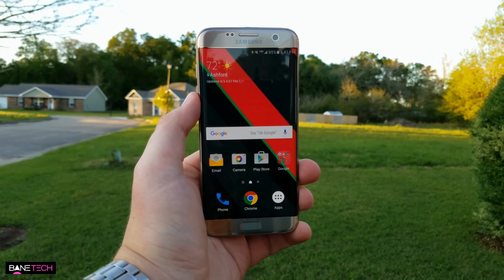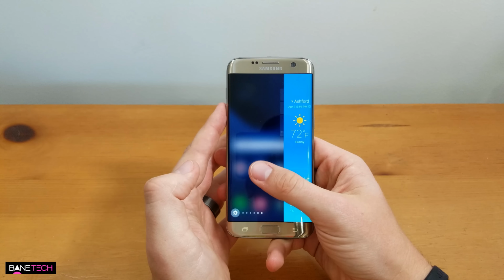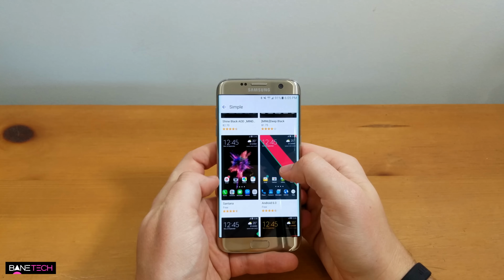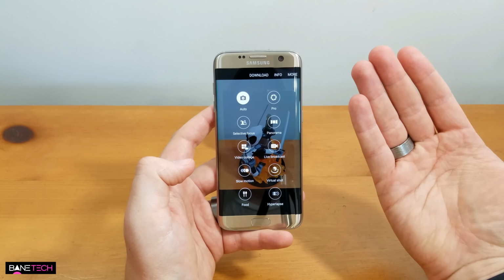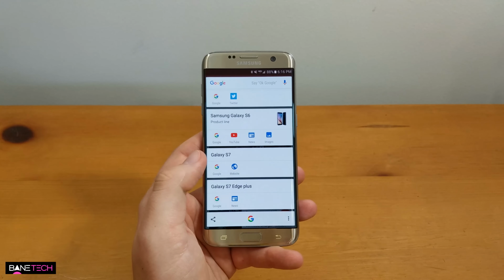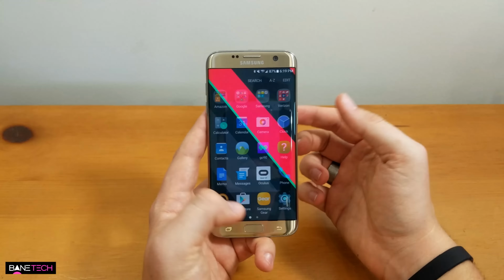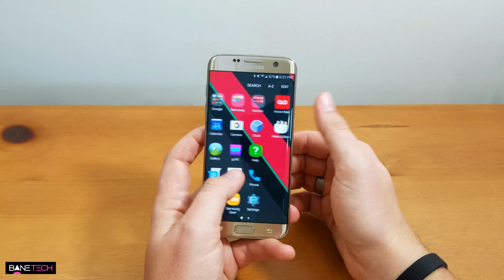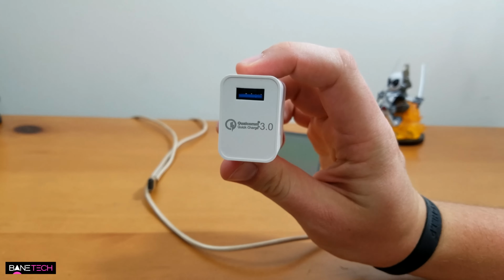Samsung Galaxy S7 Edge Review - Good Experience? (4K)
Samsung Galaxy S7 Edge Review - My Experience with the GS7 Edge has been a good one and in this video I go over those details and thoughts.

Gold Galaxy S7 Edge was provided by Verizon and I am very thankful for the opportunity to use the device for review. Be sure to check out there promotions at VerizonWireless.com

I shot this entire video with a Galaxy S7 Edge!

Loot Crate is awesome! SAVE $3 off with code SAVE3.  Don't miss out!

Tip Jar!

MY EQUIPMENT -